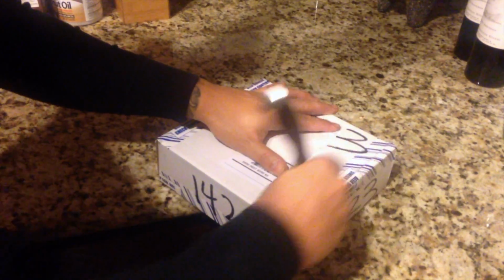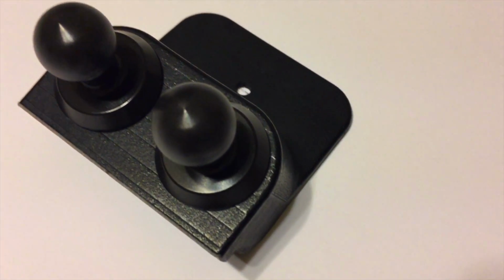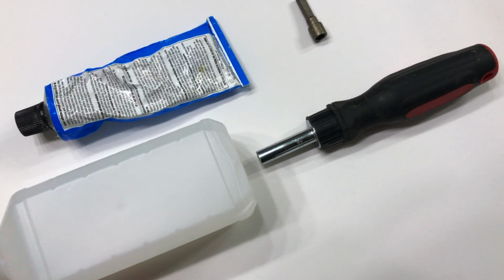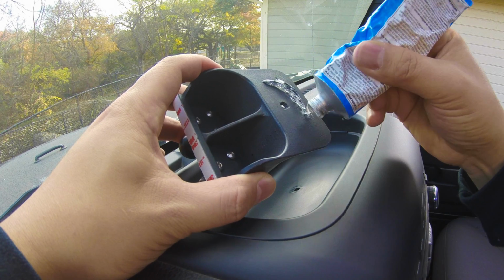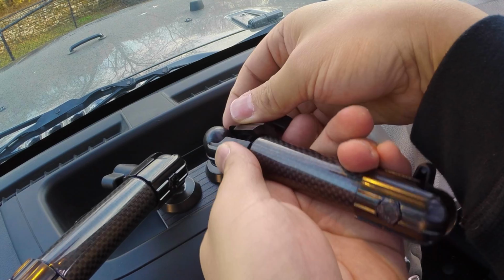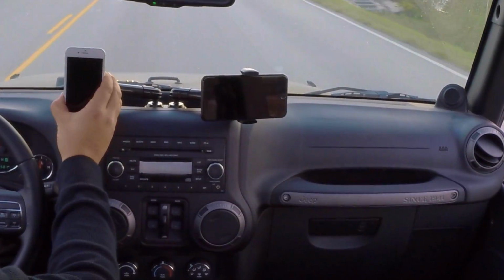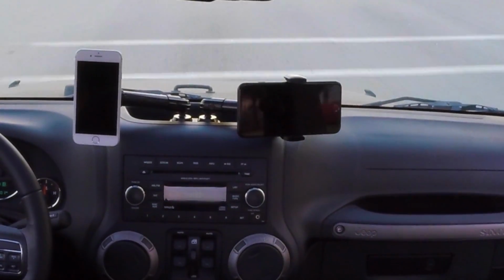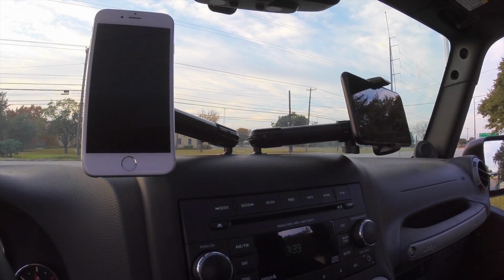67 Designs Jeep JK Double Ball Base Install and Review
Hey guys! In this video, I install and review the 67 Designs Double Ball Base and mount for the Jeep JK.  Check out the video and tell me what you think.